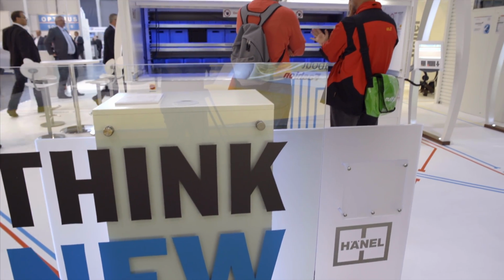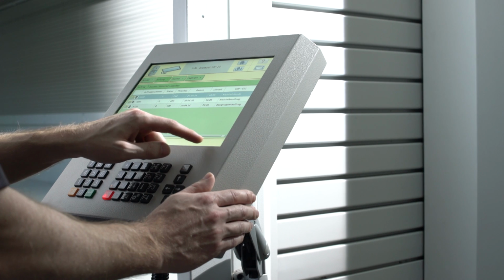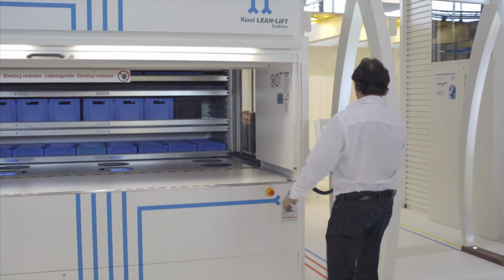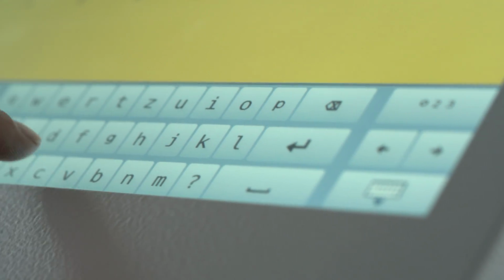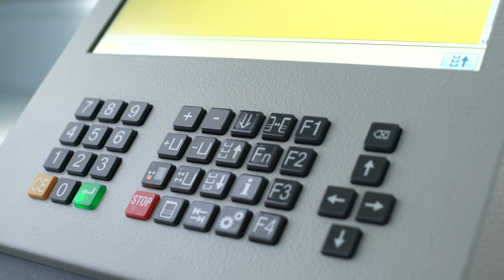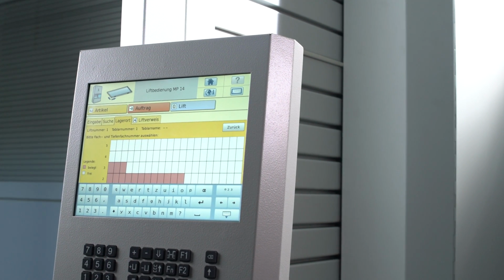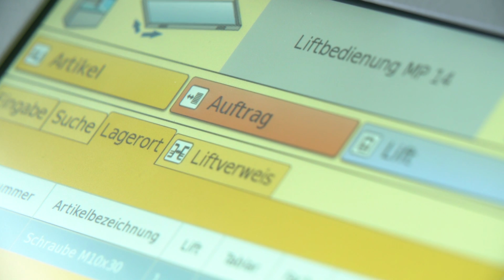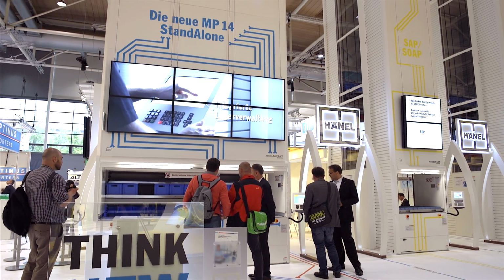The Hänel MP 14 N controller for maximum ease of use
Hänel Office and Industrial Storage Systems offers customized storage solutions for your business enterprise.

"In a world premiere Hänel launched the new Hänel MP 14 N controller
at CeMAT 2016
The 12-inch high-resolution touch display supports maximum ease of use with a screen having plenty of space to show vast amounts of information. This is ideal for the presentation of user interfaces for various ERP systems directly at the storage system terminal – this is possible thanks to the integrated SOAP interface."